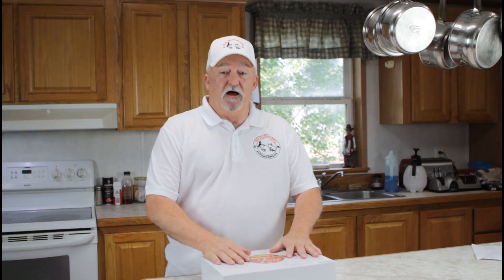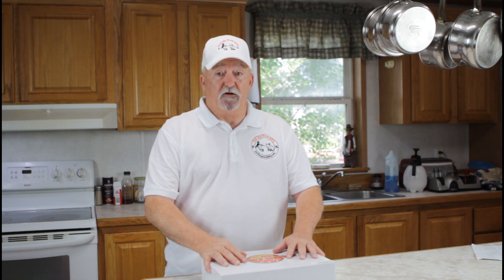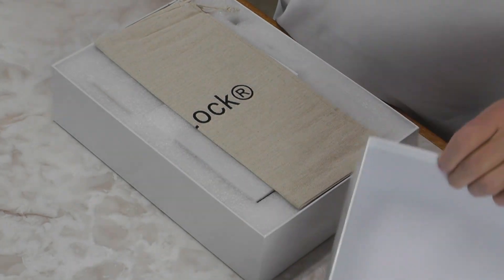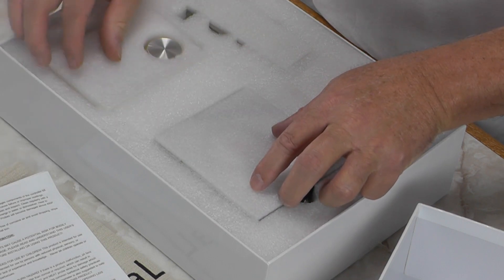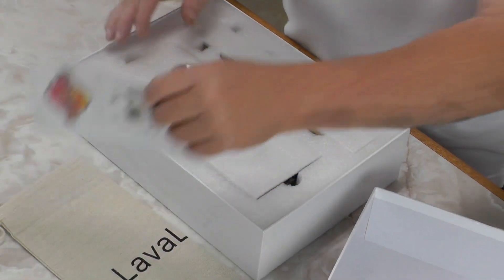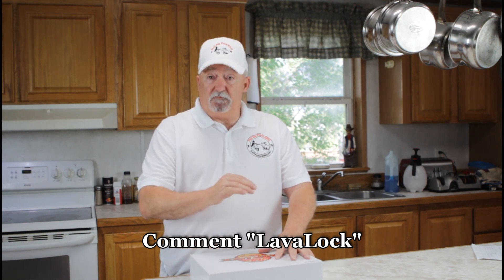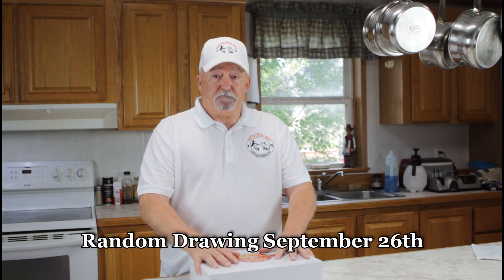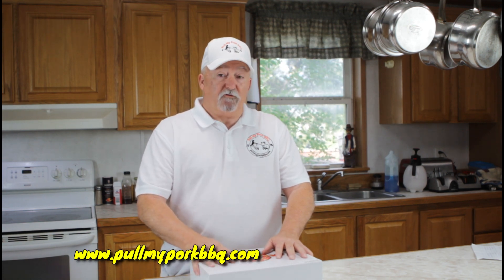"Giveaway" Lavalock Temp Controller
On Pull My Pork BBQ we celebrate our 1000 subscribers mark by doing a giveaway of a Lavalock Temperature Controller. The Lavalock temp controller will fit an ugly drum smoker, Kamado grill, big green egg, a WSM, or an Oklahoma Joe offset smoker. It's really a great way to convert your smoker to a set it and forget it smoker. The drawing will be by random comment picker on September 26, 2019 and all you have to do is be a subscriber to Pull My pork BBQ's YouTube channel, be in either the United State or Canada and comment "Lavalock" on this video to be entered in the contest. Good luck to everyone.

Link for the LavaLock Temp Controller;

Link for Killer Hogs The BBQ Rub;

For the Pull My Pork BBQ Website and Store